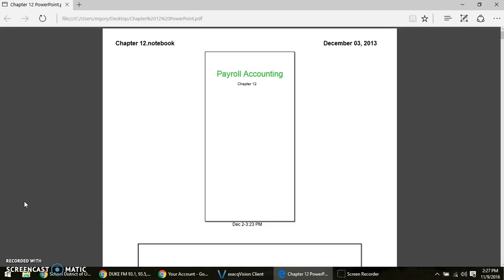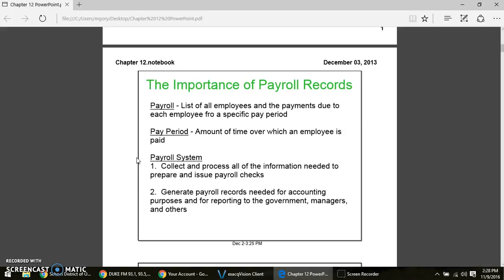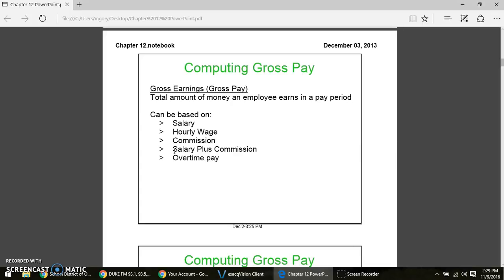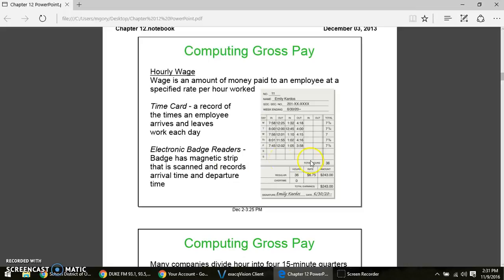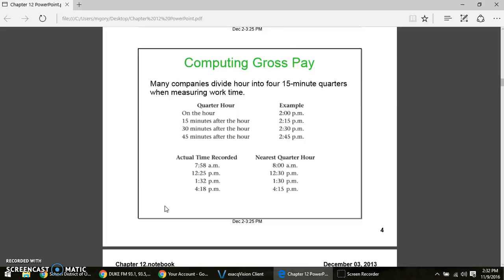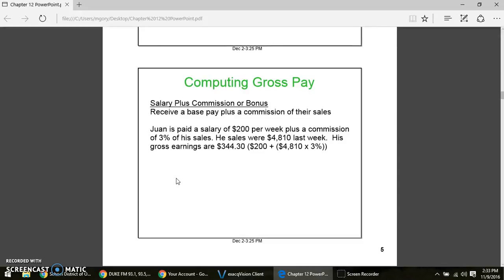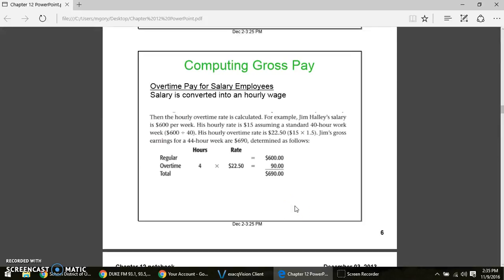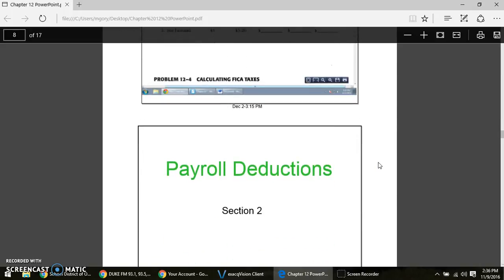Accounting 1 Chapter 12 Section 1 Presentation Lectrure